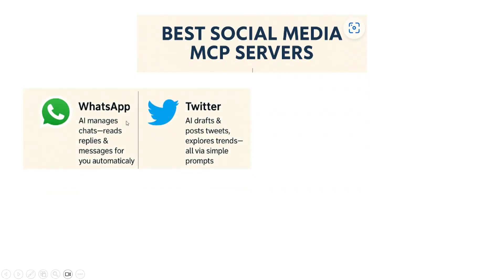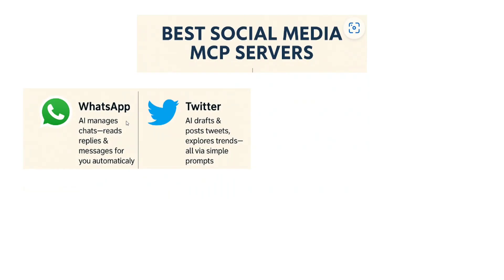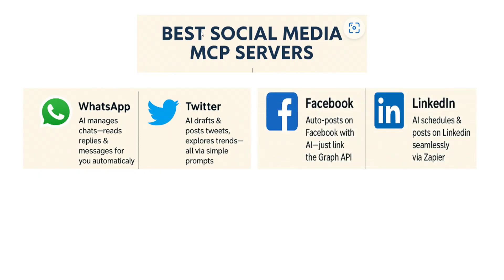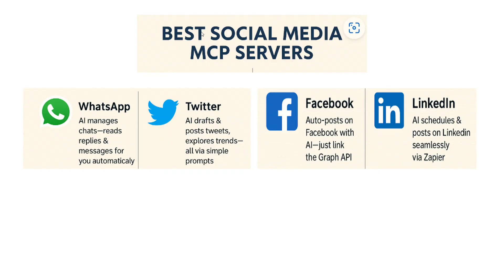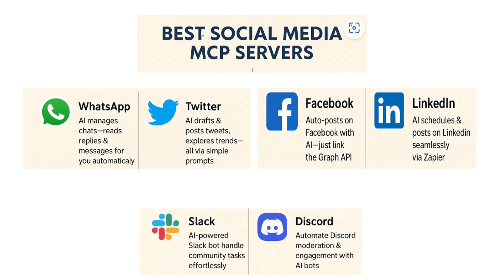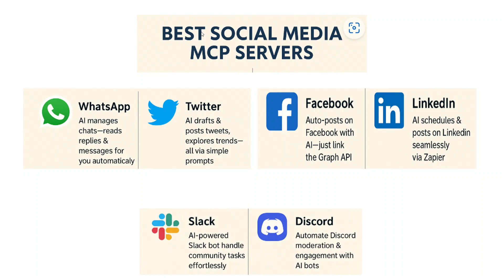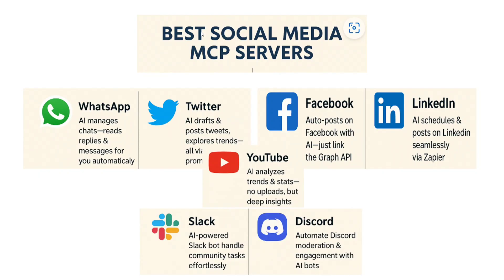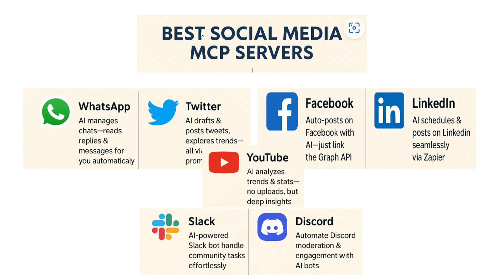Best Social Media MCP Servers: Automate Content Creation using AI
This video explains best Social Media MCP servers for Content Creators. Model Context Protocol: Advanced AI Agents for Beginners